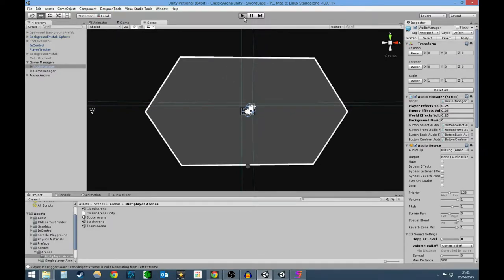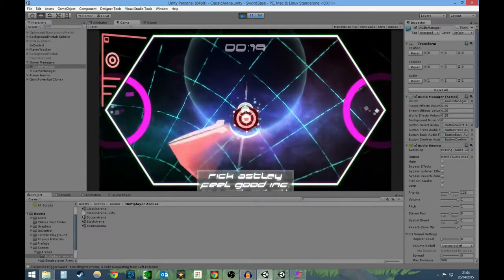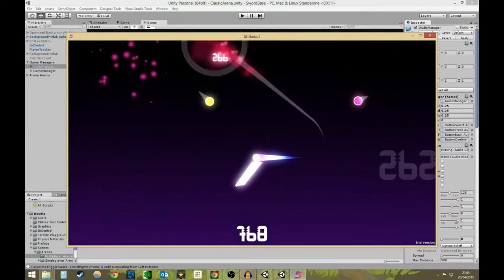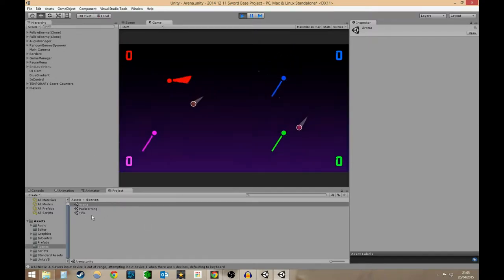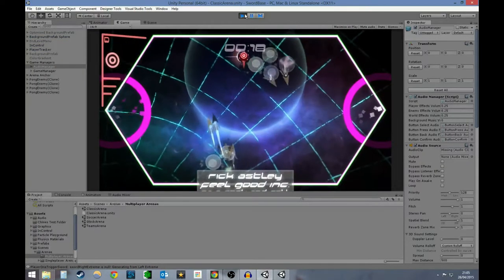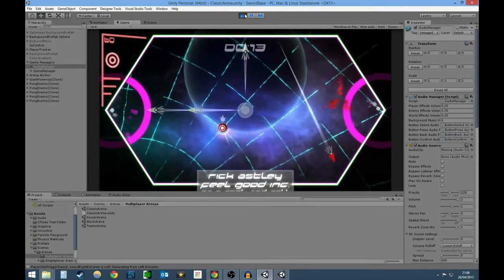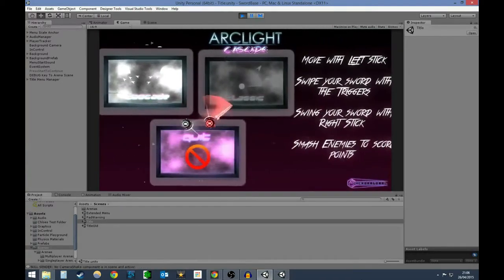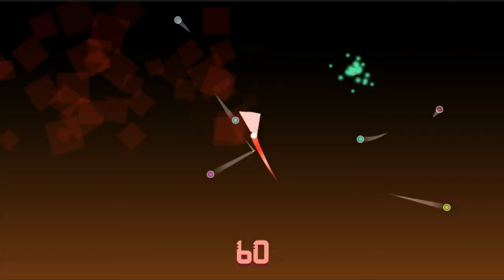Every game starts with a Prototype: Dev Vlog 1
Hey there! Today, we go through the prototype we started with for Arclight and compare it to the game we have now.